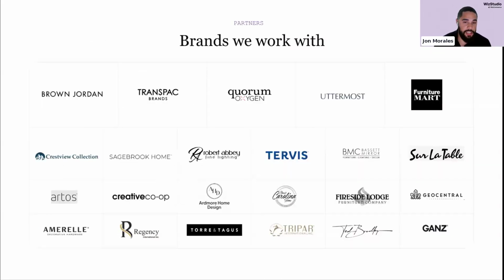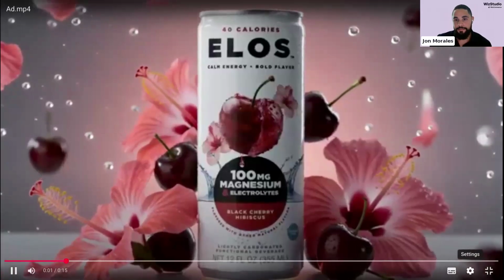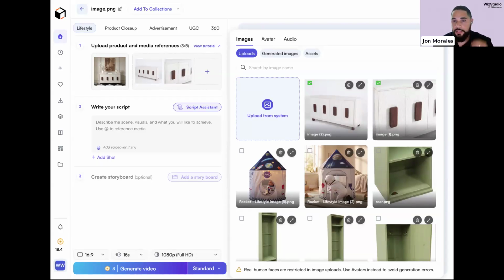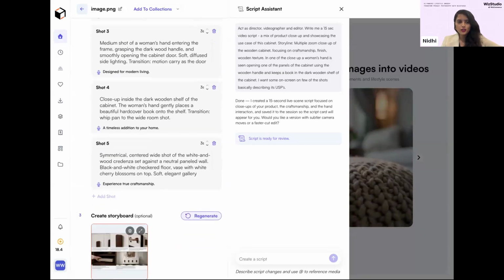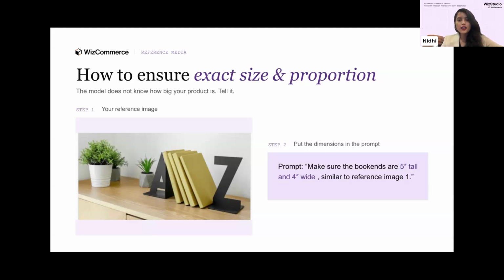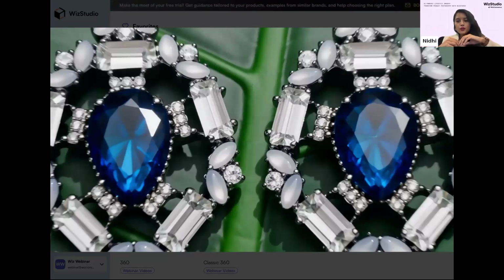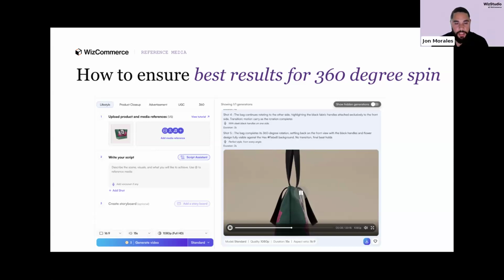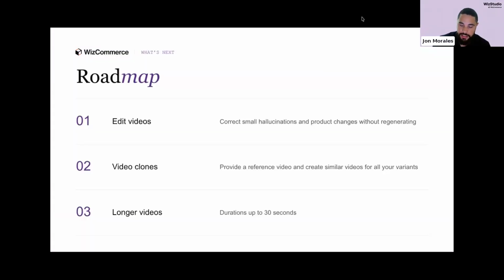WizStudio Masterclass: How to Create Production Grade AI Videos in Minimal Iterations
In this WizStudio Masterclass, AI Product Specialist Jon Morales and Customer Success lead Nidhi walk through how wholesale and manufacturing brands create production-grade AI product videos with minimal iterations.

What's covered:

1. Why buyers now expect motion on every listing, and what each channel needs (UGC for social, close-ups and 360 spins for marketplaces, lifestyle for your PDP, short product ads)

2. A full walkthrough inside WizStudio: uploading a product photo, adding media references, building a script with the Script Assistant, and reviewing the storyboard before you generate

3. Why the storyboard is the smartest place to catch changes early, since revisions there use no credits

4. Practical fixes for common video issues: floating props, incorrect product scale, flat close-ups, rushed voiceovers, and inconsistent 360 spins

5. How to keep brand consistency across a full campaign using the same avatar and audio

A look at what's next on the WizStudio roadmap, including video editing, longer videos, and reference videos